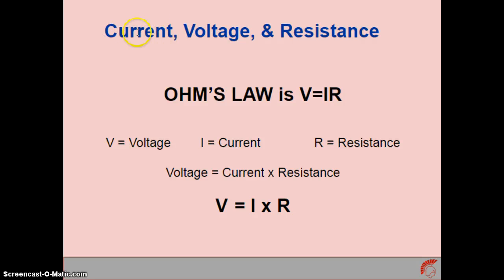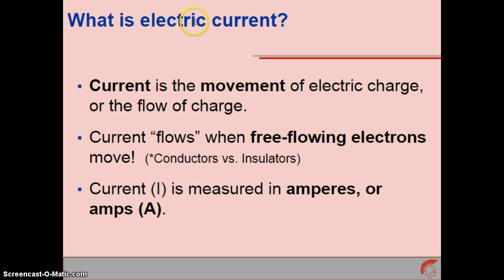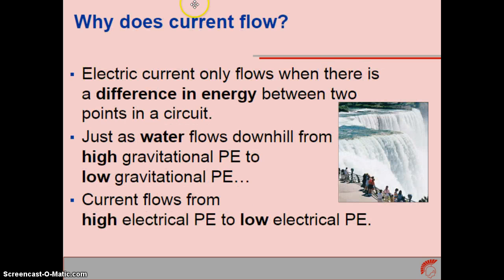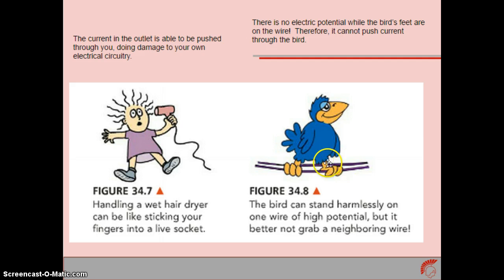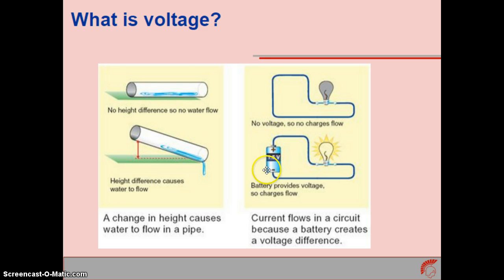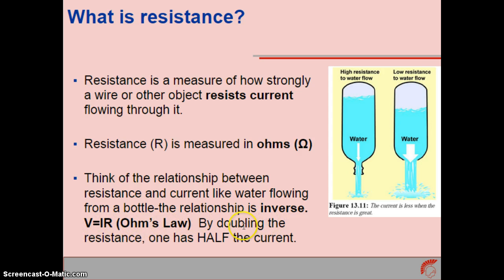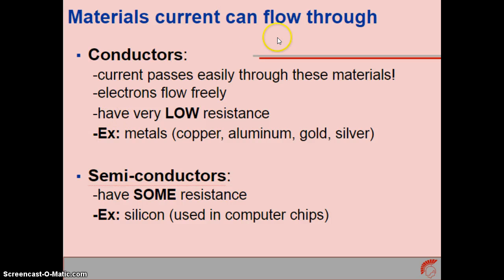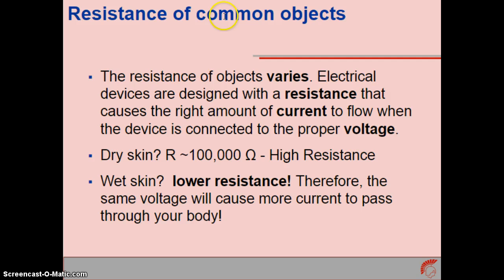9 - 2 - 2 Ohm's Law and Series Circuits